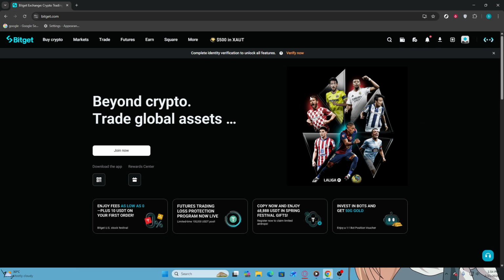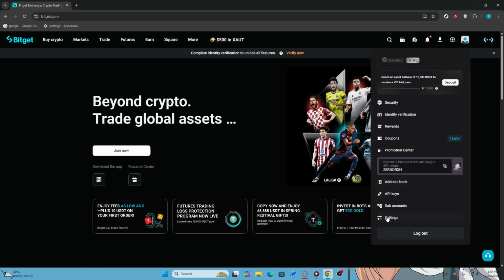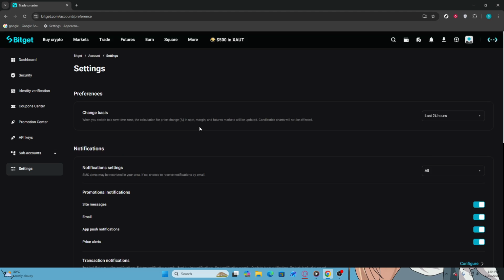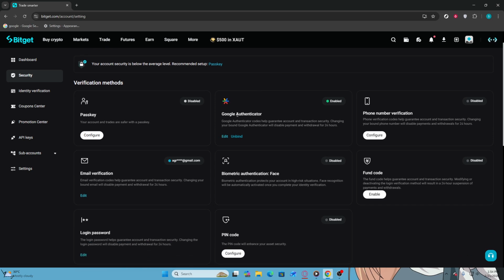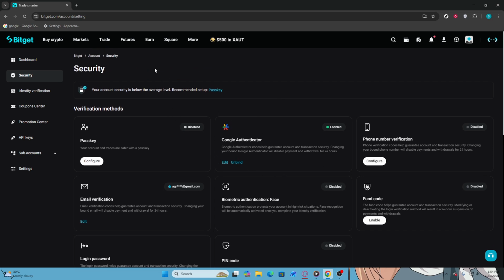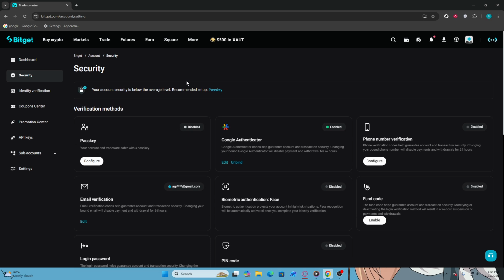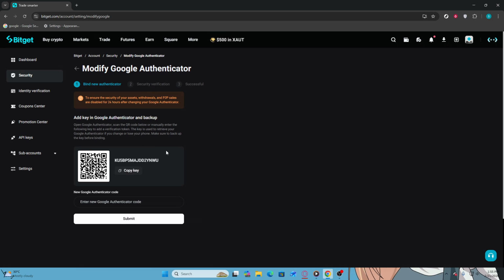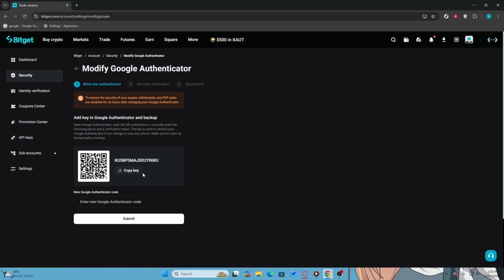How to connect Google authenticator to Bitget account[FULL GUIDE]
In today's Video we cover, How to connect Google authenticator to Bitget account